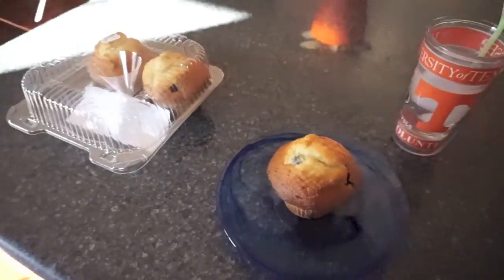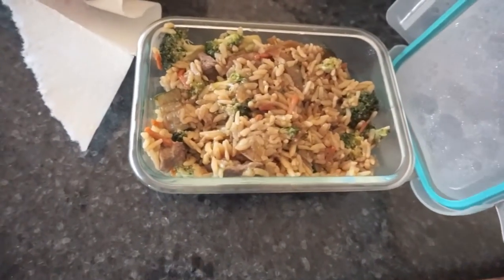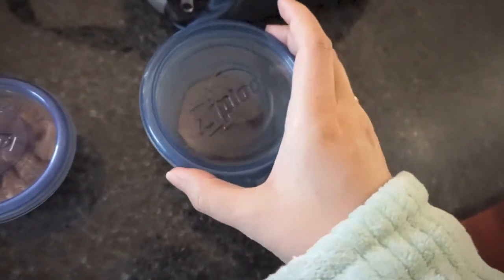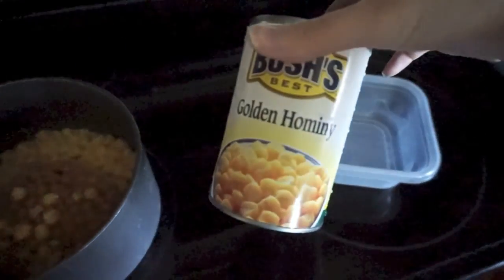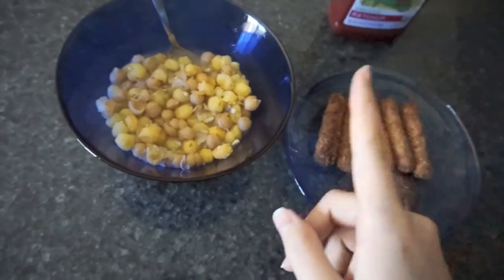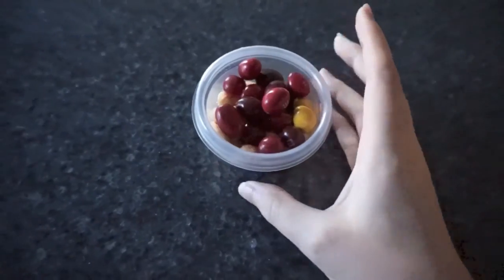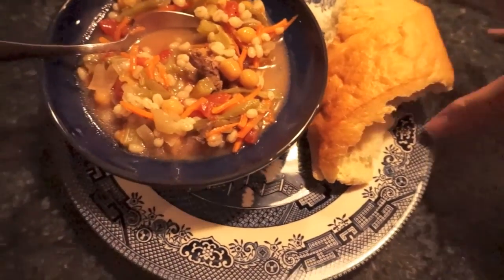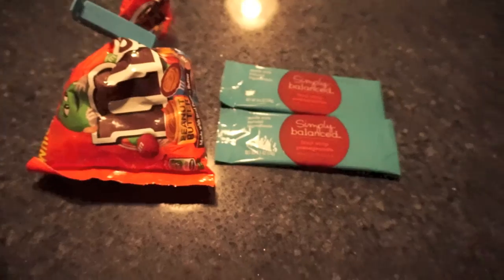What I Ate Wednesday #2 | Apples, Ice Cream & Easy Dinner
Here's a look at what I ate in a particular day. It's close to what I eat pretty much every day, but I usually have more snacks in the evening. I was just really tired that day & went to bed instead, lol.

~*~*~*~*~*~*LINKS*~*~*~*~*~*~